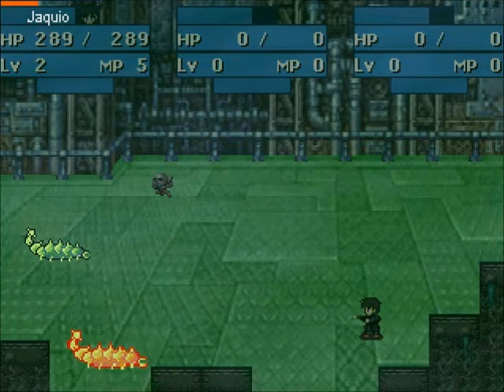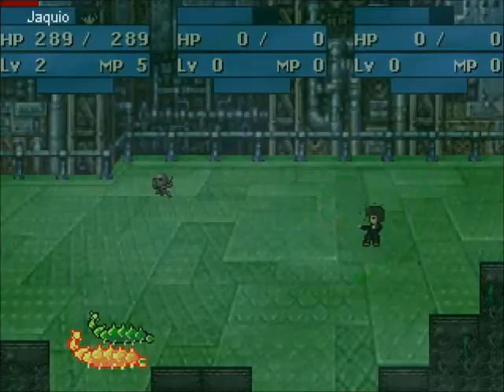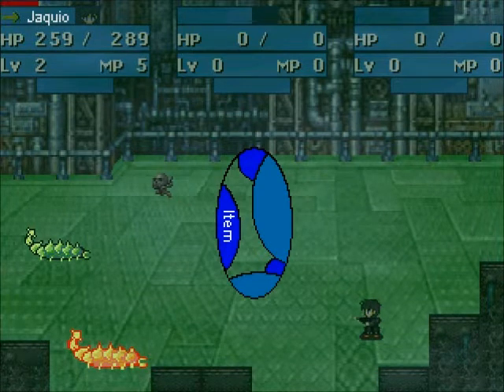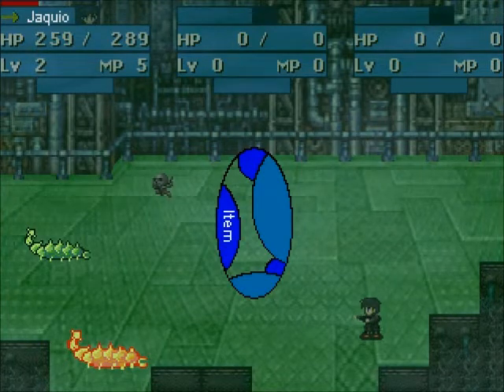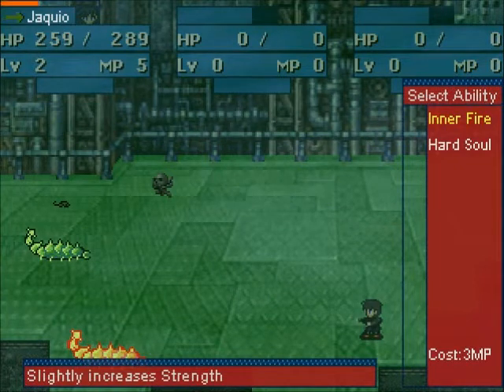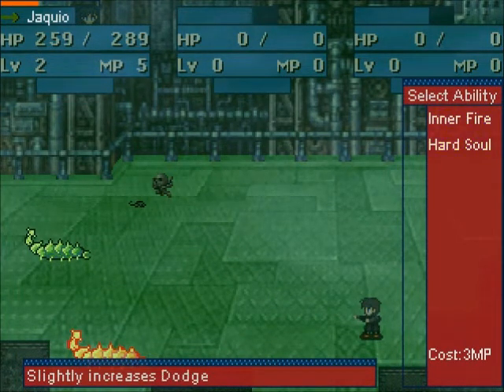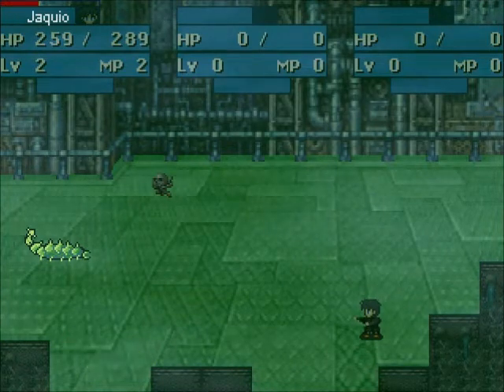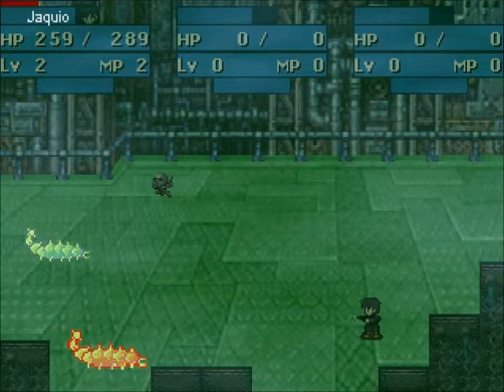Mother Sewer Bug RM2K3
-==Bertesgaden Sewers/Mother Sewer Bug==-
Laying eyes on the Mother Sewer Bug that lurks in the shadows of Bertesgaden Sewers is something no one ever wants to do. Well, I did it! Take a look at this video as I demonstrate how to battle one of the most deadly boss battles in the classic rpg game, Jaquio: Angel of Death.  Edit: Mother Sewer Bug max HP has been reduced to 250 HP!!